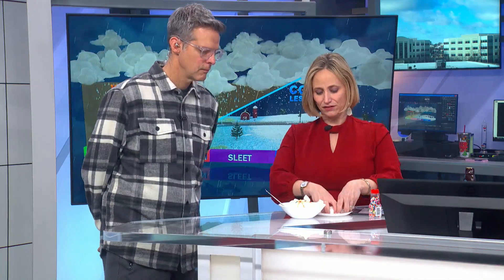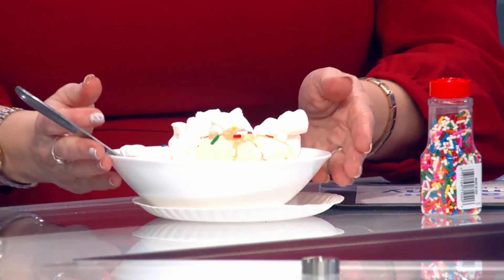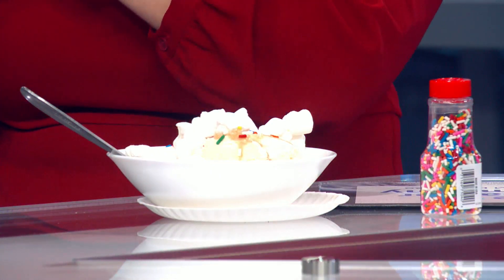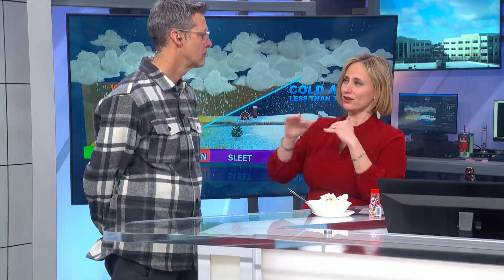The different types of winter precipitation